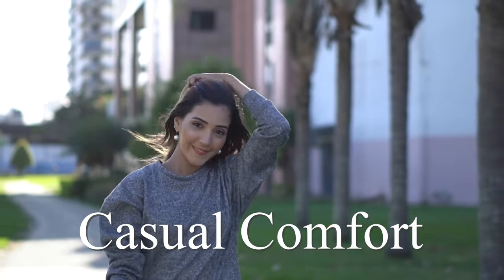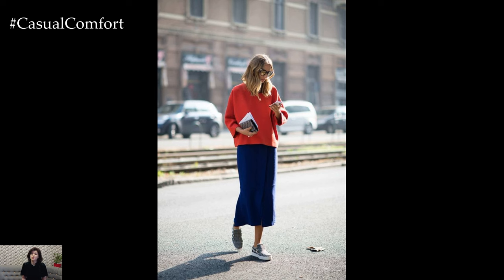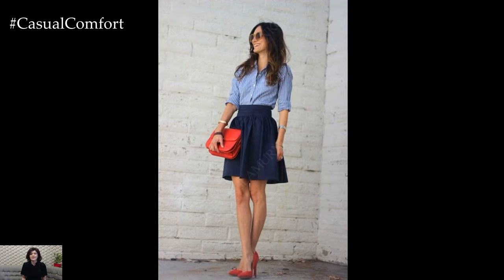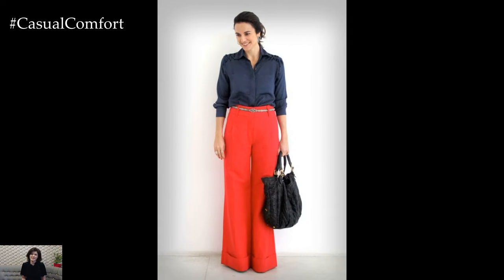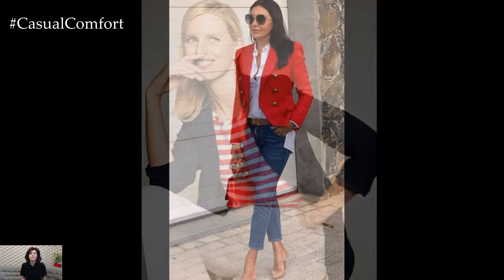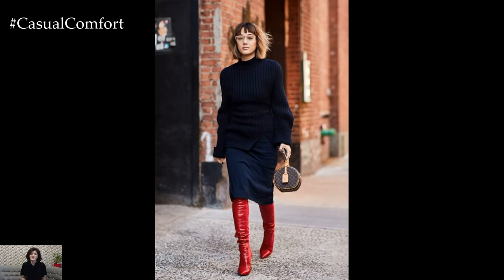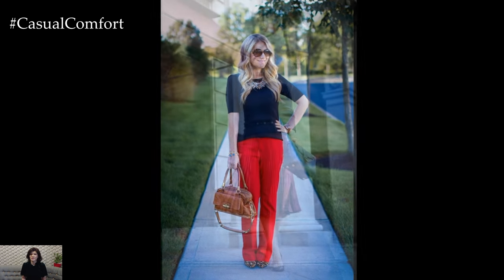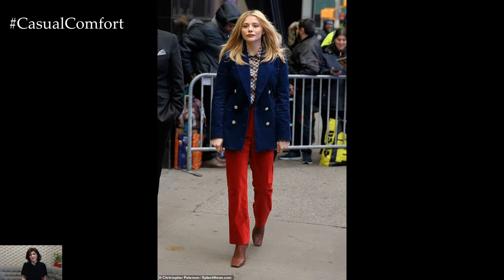2024 Fashion Trends | Navy and Red Outfit Ideas | Spring Fashion Trends 2024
Elevate your wardrobe with timeless elegance by exploring stylish navy and red outfit ideas! In this fashion-forward video, we showcase a variety of chic ensembles that effortlessly combine the sophistication of navy with the boldness of red. From tailored blazers and statement dresses to casual denim and accessories, discover how to create effortlessly polished looks for any occasion. Whether you're seeking inspiration for work attire, weekend outings, or special events, these navy and red outfits are sure to make a statement and turn heads wherever you go. Join us as we delve into the world of classic color pairings and unlock the secrets to mastering this timeless trend!